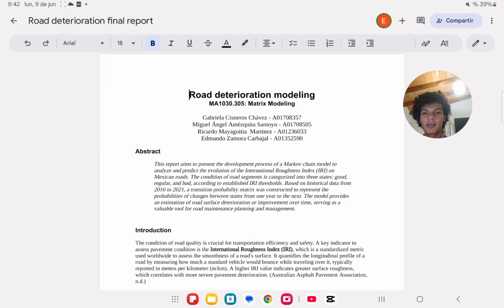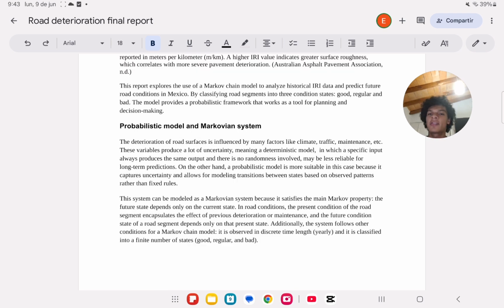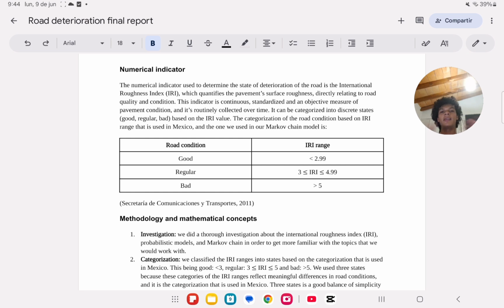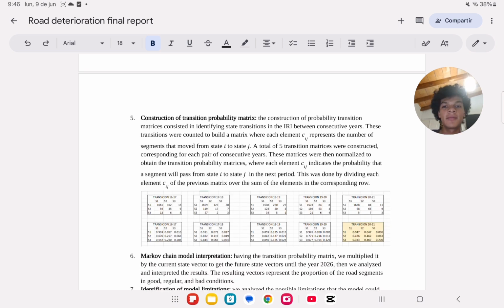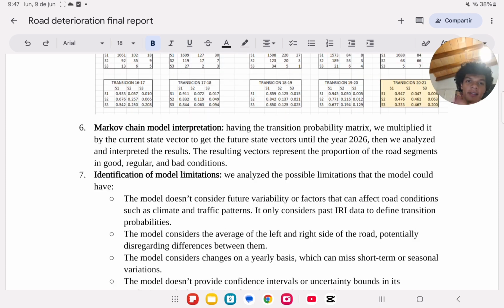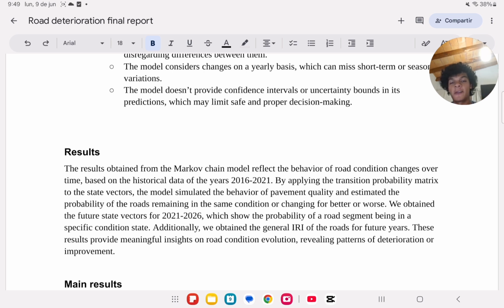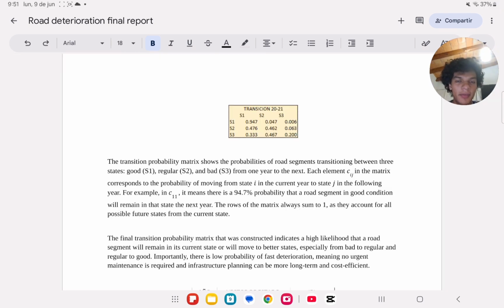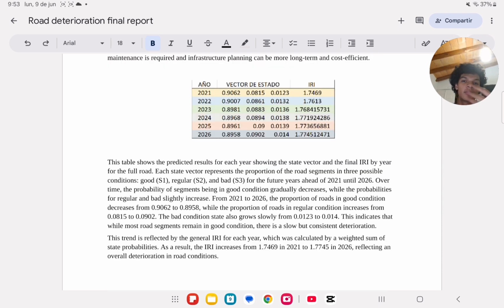9 de junio de 2025